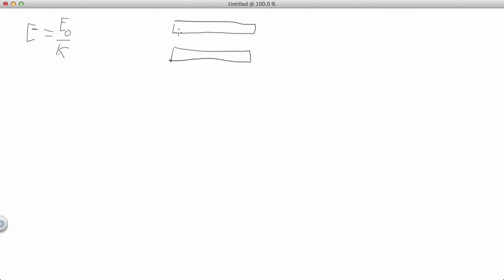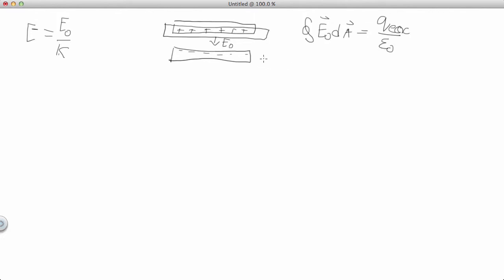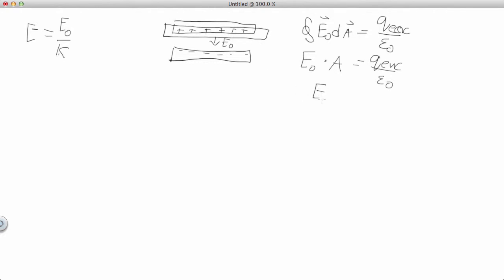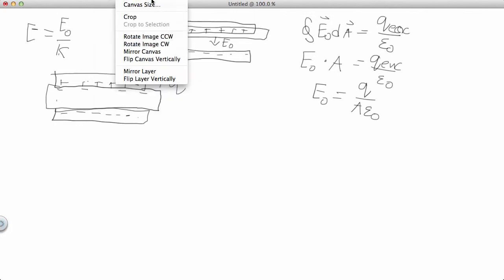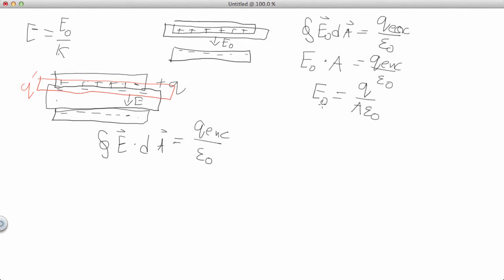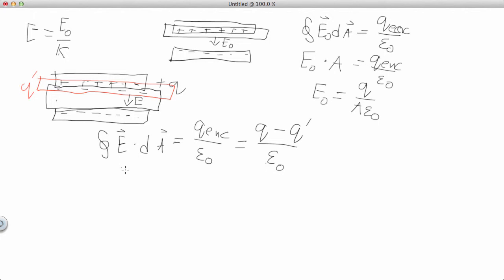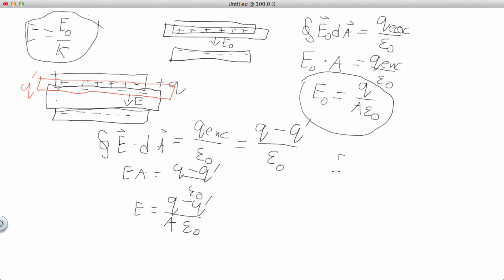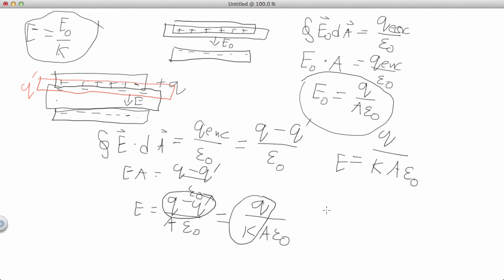Dielectric in a capacitor